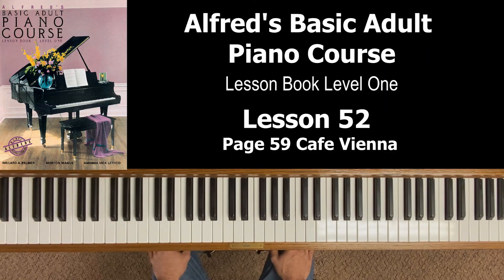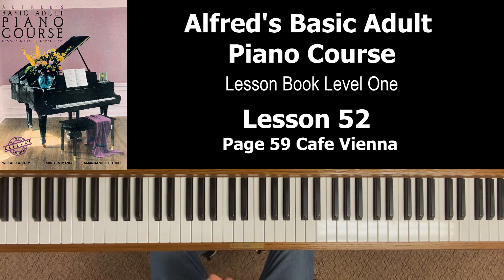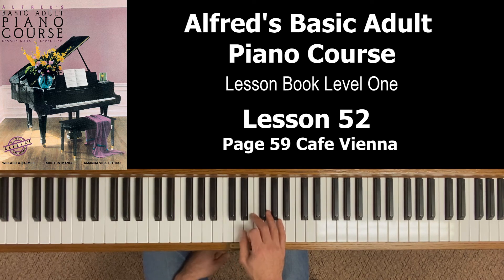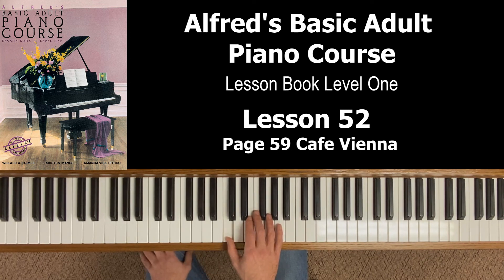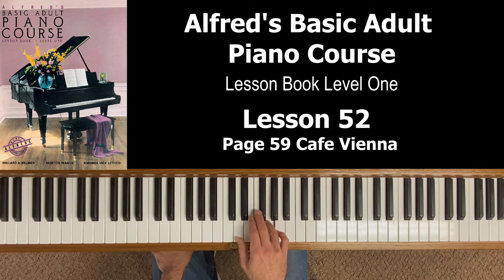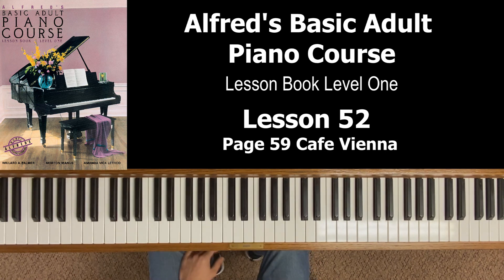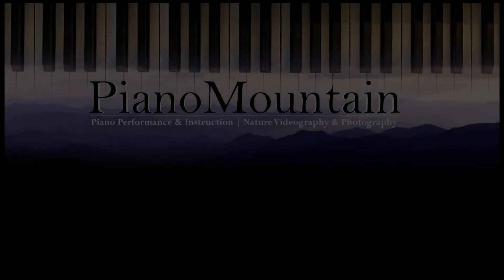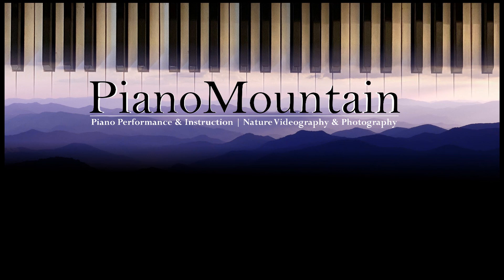FREE Piano Lessons | Alfred Basic Adult Piano Course Lesson Book Level One | Lesson 52 Page 59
This video is Lesson 52, covering pages 59 in the book. Songs that will be covered are:

Cafe Vienna